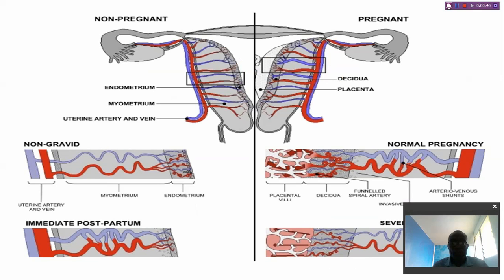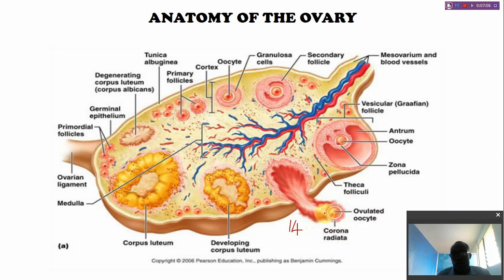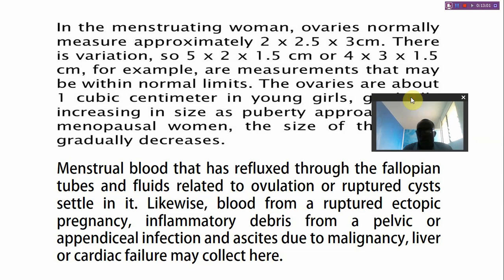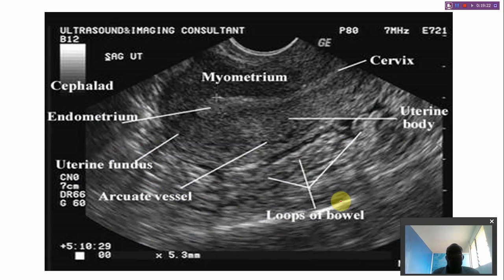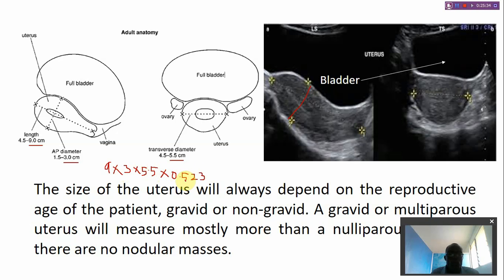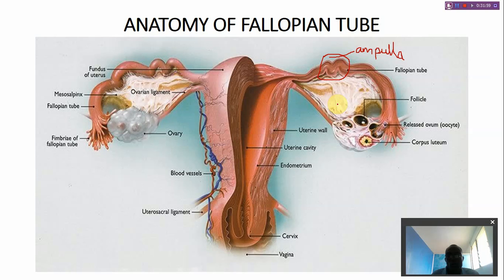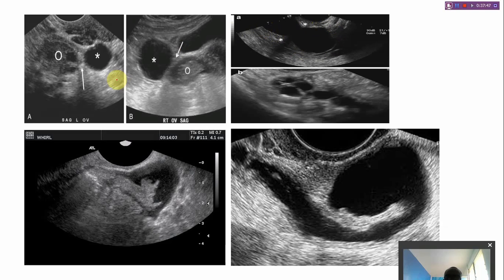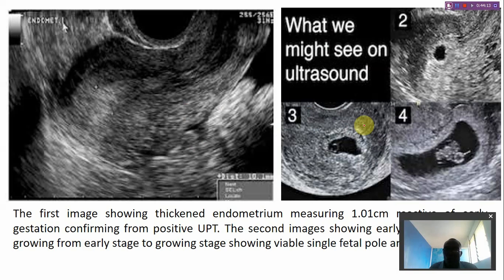Gynaecological ultrasound Part II